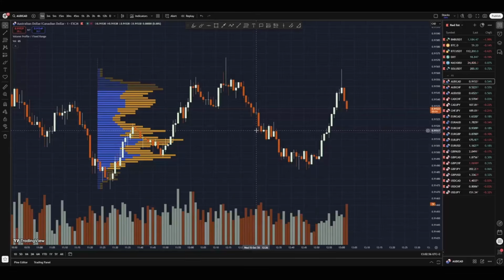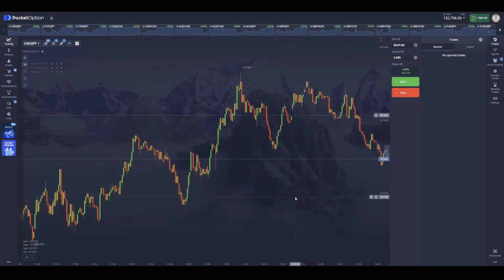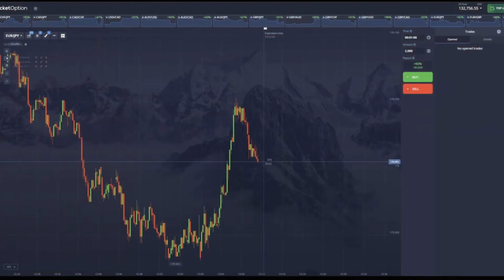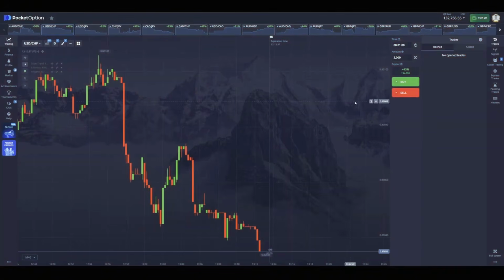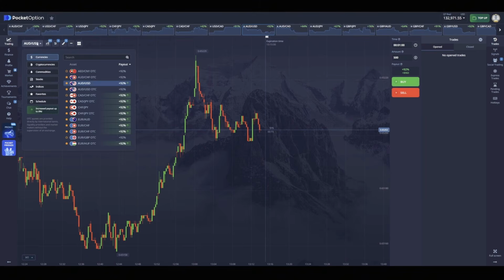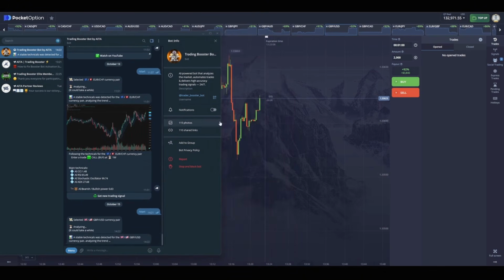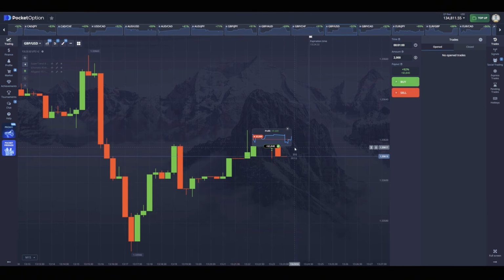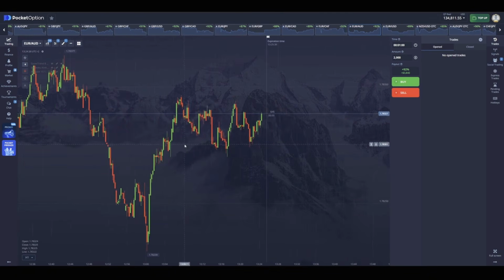Ai Trading Pocket Option! Choosing the RIGHT pair is 50% of the success of the DEAL! Choose wisely!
0:00 ai trading pocket option
1:12 ai trading
3:05 trading bot
4:41 ai trading pocket option
6:33 ai trading bot